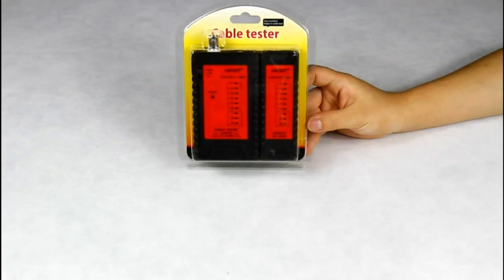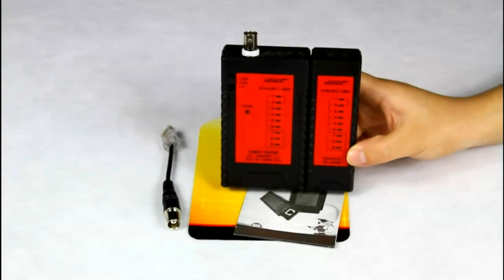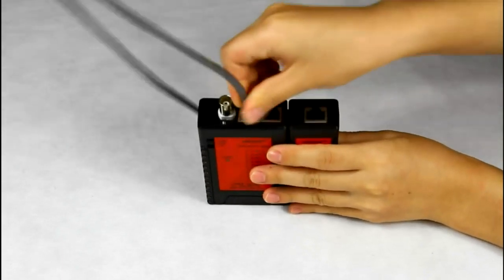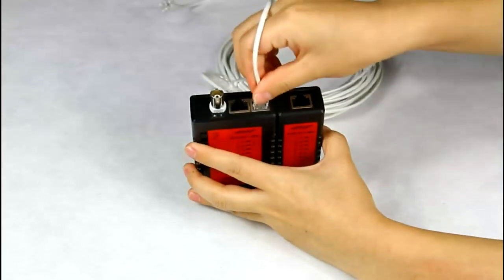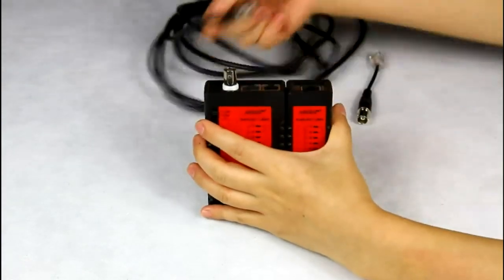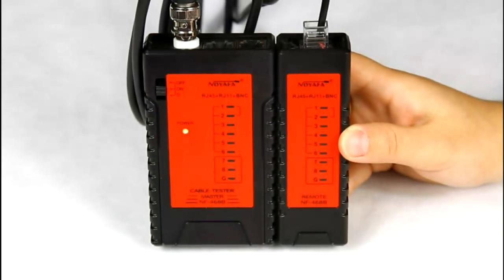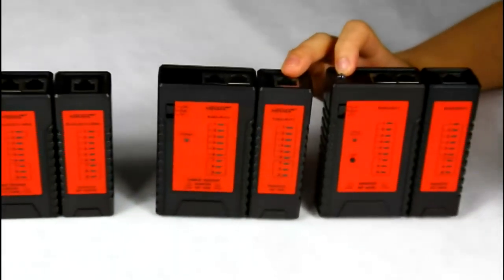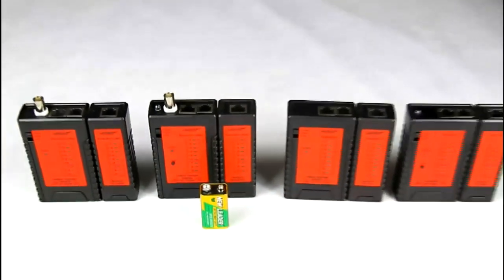NF 468B Lan Cable Tester| Support BNC cable | Unboxing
cabletester continuitytester - Support RJ45, RJ11, and RJ12 cable testing, identifying cable faults, such as breakage, disorder, short circuit, and open circuit.

8P8C Network cable - It can test correspondingly double-twisted cables 1,2,3,4,5,6,7,8 and G.

LED indicates failure - The status LEDs on both the emitter and remote indicate which wire is faulty.

Chapter：
00:00:12 -  Flash Sale
00:00:26 - Network Cable Tester
00:00:47 - Electrical Wire Tracer
00:01:15 -  The End

So if you've been on the tools for years or just starting your electrical journey, we'll help you stay up to date with the latest regulations and developments in the electrical industry.

👉 👍🏼Wanna get  discount more frequently? Check me out on some other social medias:😊 ✋🙏 ❗

Take a deep dive into the latest electrical & networking products, applications and technology